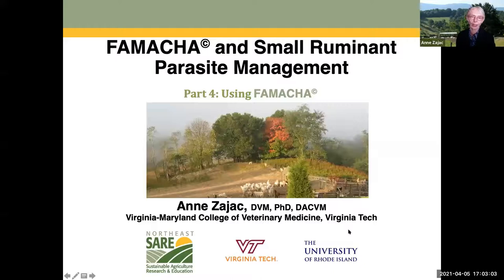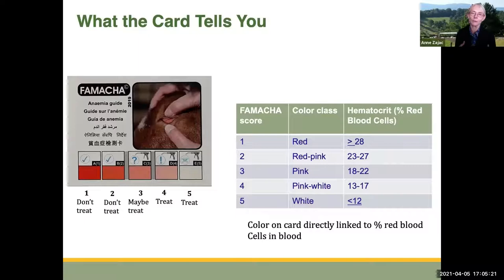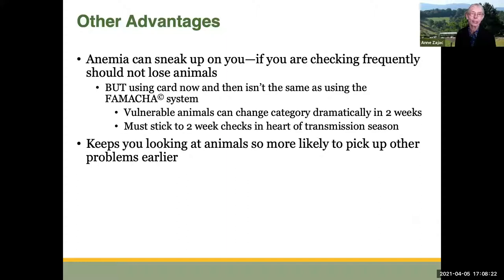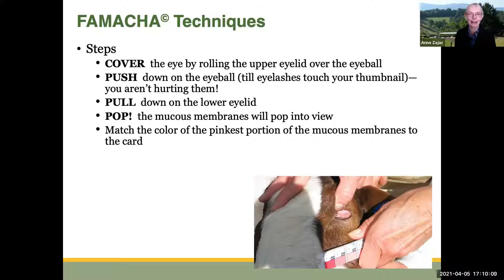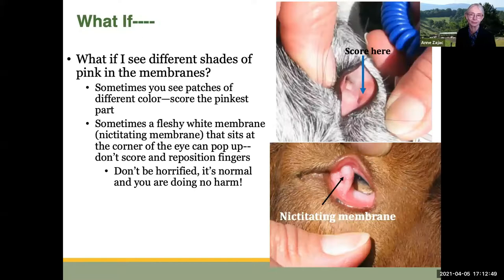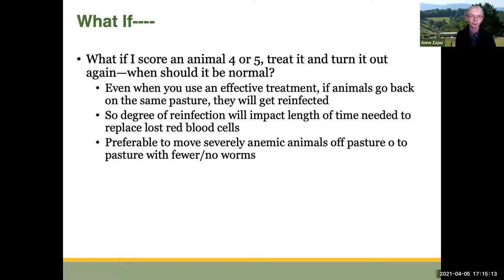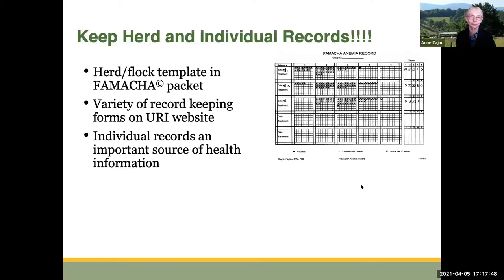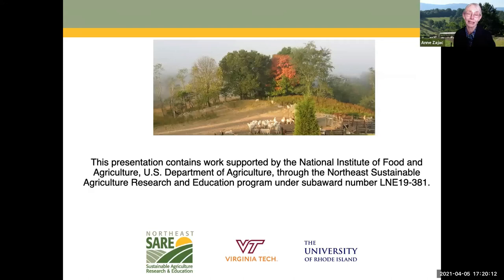Part 4: Utilizing the FAMACHAⓒ System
Learn the basics of performing the FAMACHAⓒ  technique and using the FAMACHAⓒ system for control of barber pole worm.